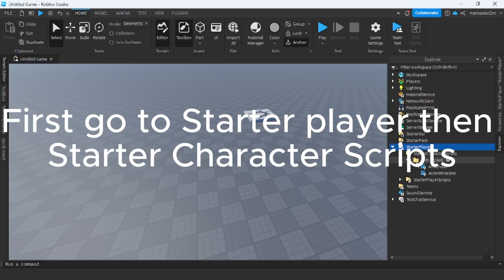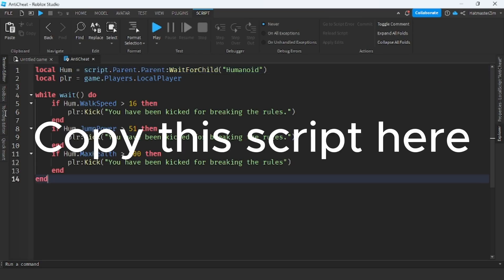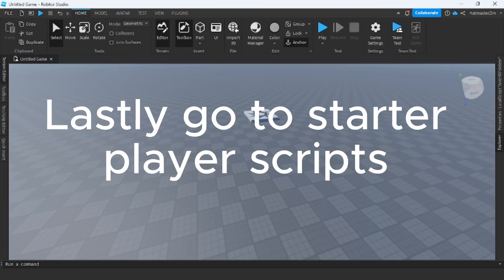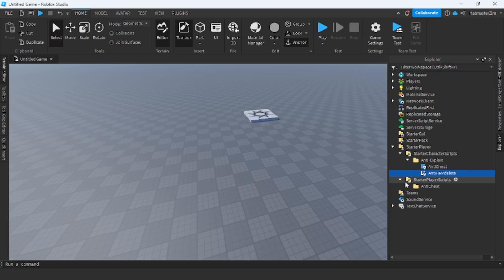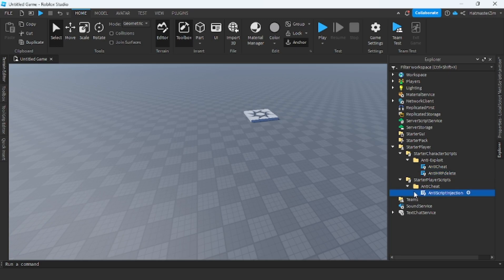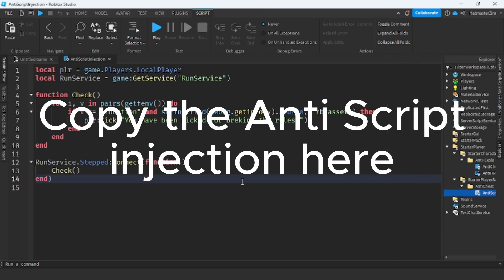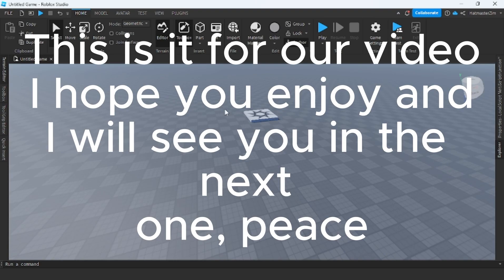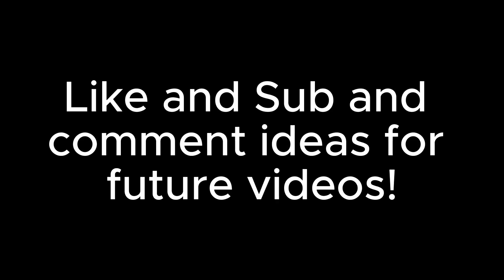How to make an Anti-Cheat in Roblox Studio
In this video we will teach you how to make a Anti-Cheat

ALL SONGS ARE CREDITED TO OTIS MCDONALD, AXS MUSIC AND SALVADOR!